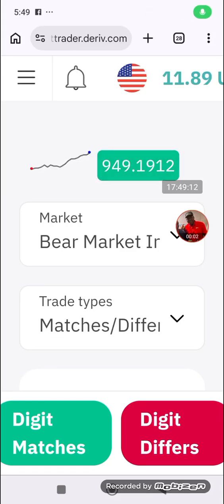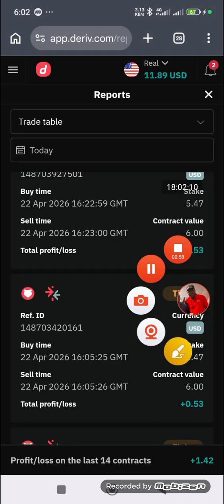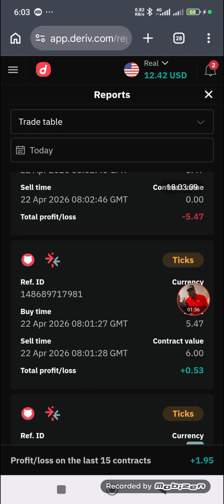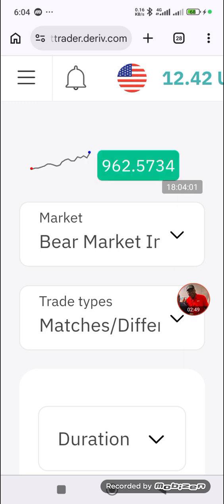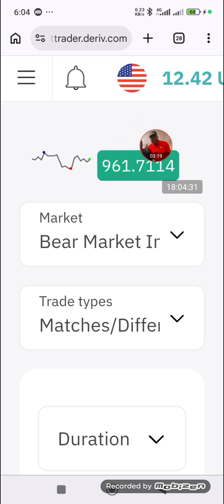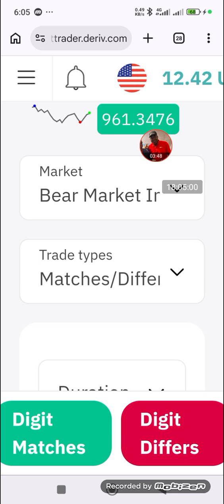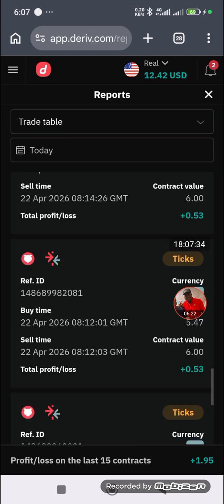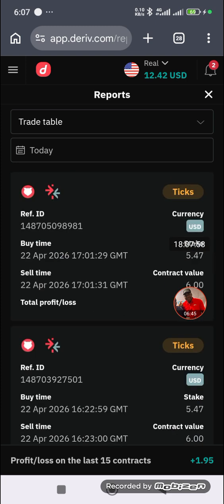How to Make 20 percent Daily on Deriv with DigitDiffer Options Trading Using TMNMEDIA Strategy